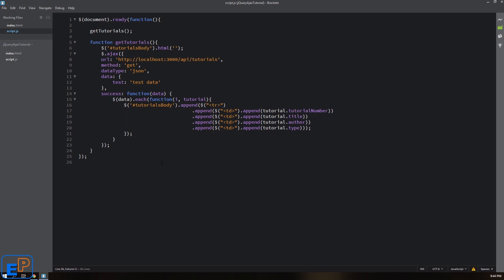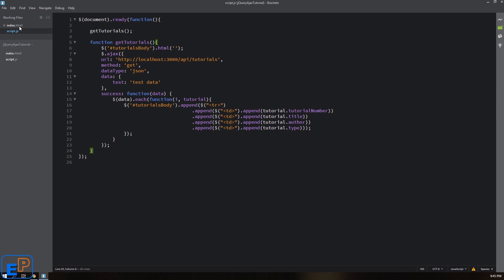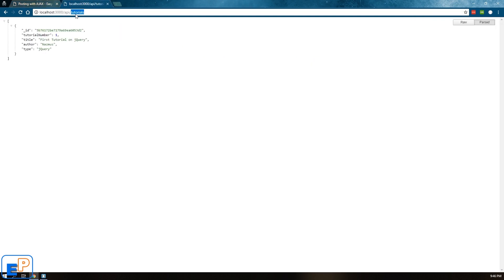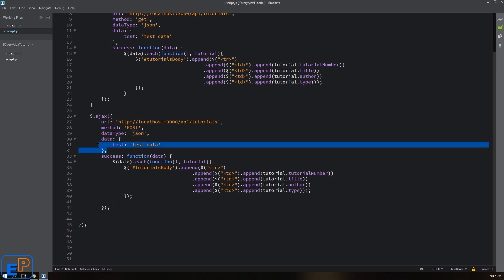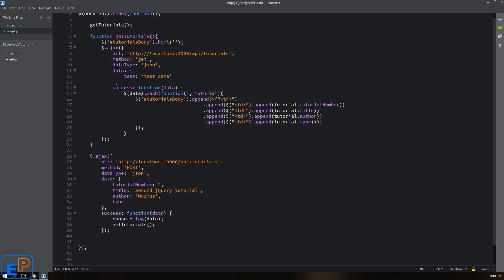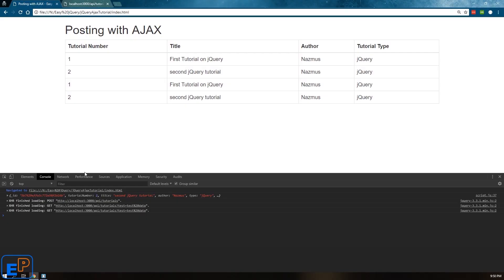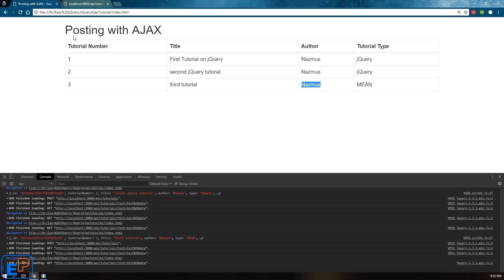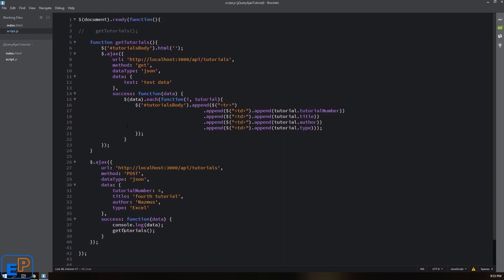Easy jQuery - AJAX - HTTP POST to API endpoint (16)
Welcome to the 16th Easy jQuery Tutorial, part of EasyProgramming.net. In this tutorial, I show you how to POST data to an API endpoint.

The HTTP POST method is extremely useful and can be applied to most APIs including Google, Facebook, Twitter, and YouTube.

Since this tutorial was done in Brackets, there is no JS Fiddle. This description will be updated after the AJAX series has been completed and I've uploaded the files to EasyProgramming.net

to view my other programming tutorials! Find videos of C++ tutorials, Excel tutorials, JavaScript Tutorials, and jQuery tutorials.